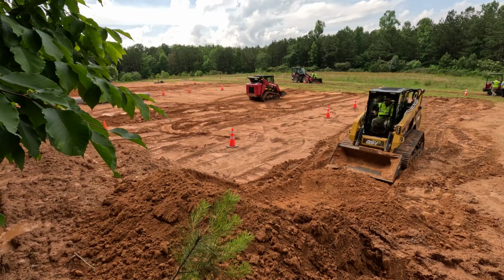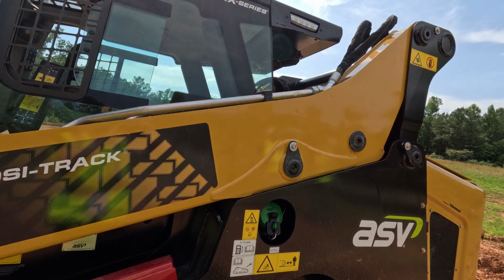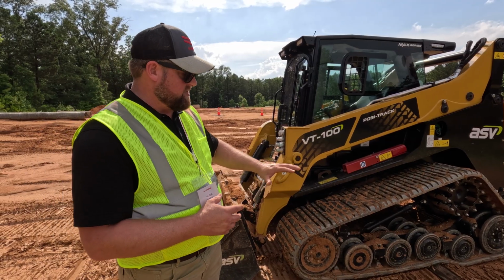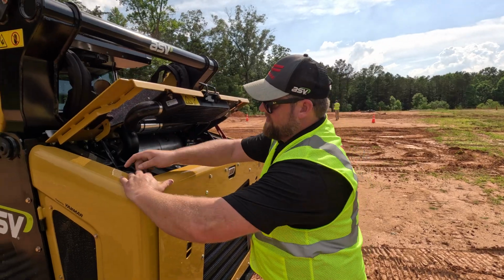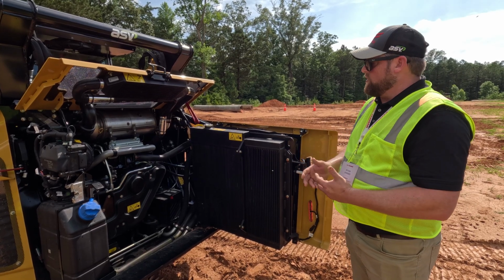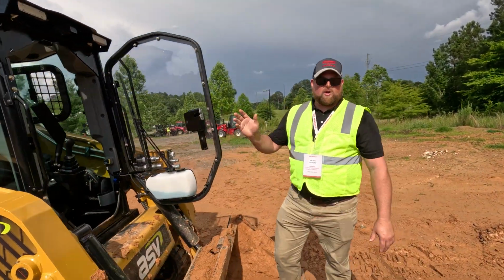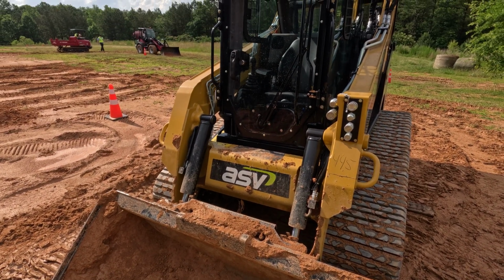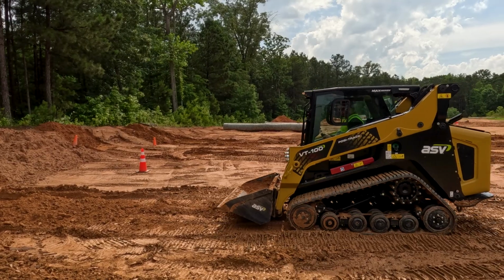ASV VT-100 Compact Track Loader: Power & Traction in Extreme Conditions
for the latest on ASV CTLs and other construction equipment.

Earlier this year at Yanmar’s EVO Center in Acworth, Georgia, Product Management Director Peter Ovrebo showed off ASV’s VT-100 compact track loader.

The 10,345-pound, 103.5-horsepower model was introduced in 2023 to fill a gap in the company’s lineup between its 74-horespower RT-75 and 135-horsepower RT-135 CTLs.

The vertical lift machine features ASV’s patented Posi-Track undercarriage, a dual-level suspension system, 360-degree cab views and a cooling system for extreme conditions. It is ideal for loading and grading applications in landscaping and construction. It can travel at speeds up to 9.3 miles per hour with a low 4.0 psi ground pressure.

Check out the video above to get an inside look at:
- How the poly-cord track design allows the machine to follow the contour of the ground
- Tool-free rear access panels and separated coolers
- E-H controls with customizable joystick patterns, sensitivity adjustments and add-on technology features to ease operation
- High-flow and standard-flow auxiliary hydraulic options

ASV also offers a forestry configuration with additional forestry-rated guarding and a built-in limb riser. Both come with a two-year, 2,000-hour warranty. The warranty includes a no-derailment guarantee and covers the tracks for the entire warranty period.

ASV VT-100 Specs
Loader Arms: Vertical
Operating Weight: 10,345 lbs
Rated Operating Capacity: 3,500 lbs
Tipping Load: 10,286 lbs
Ground Pressure: 4.0 psi
Engine Power: 103.5 hp

In This Video:
00:00 – Why Are ASV CTLs Unique?
00:33 – VT-100 Quick Overview
01:08 – ASV Posi-Track Undercarriage
01:46 – Serviceability
02:49 – Visibility
03:06 – Cab
04:25 – Final Thoughts